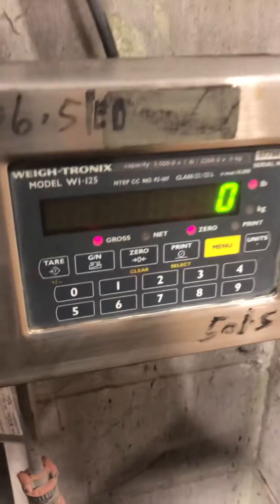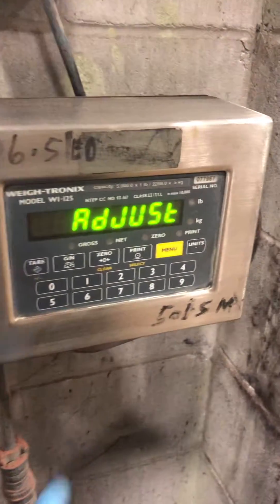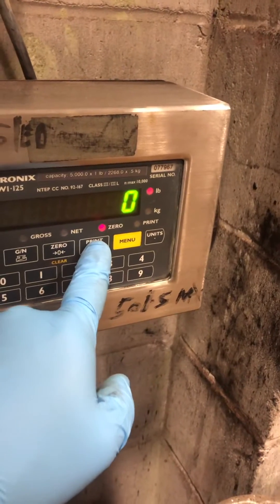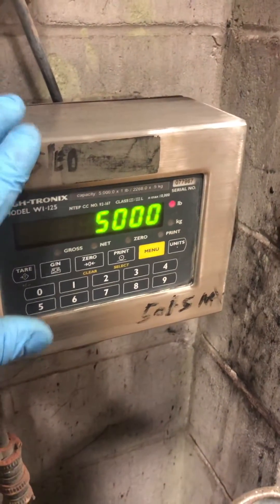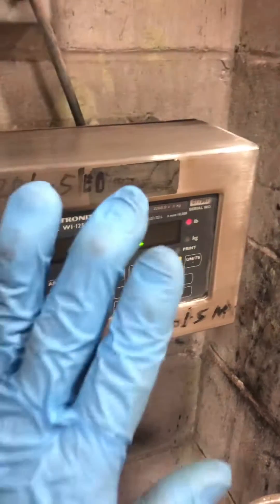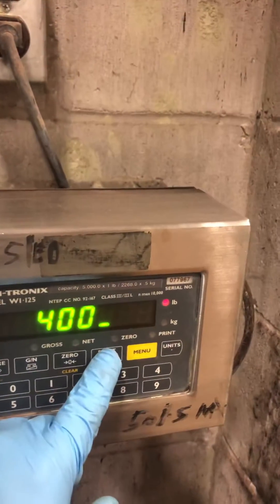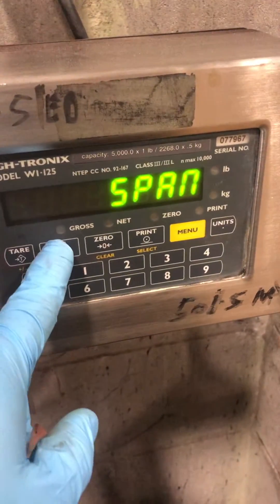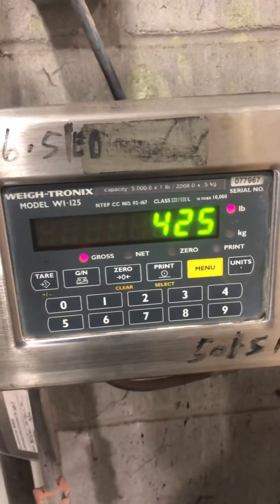calibration adjustment of a Weightronix WI-125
Calibration span adjustment of a weightronix
WI- 125 which is a discontinued model, if the calibration is locked out, it has to be unsealed which is not described in this video